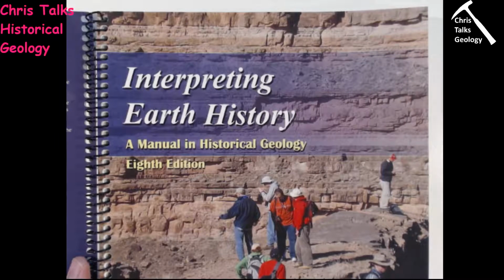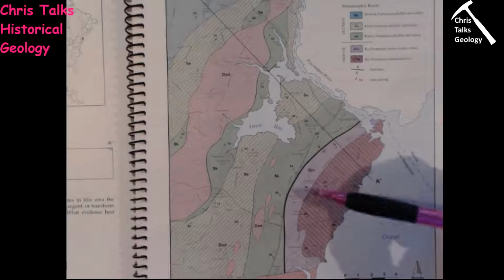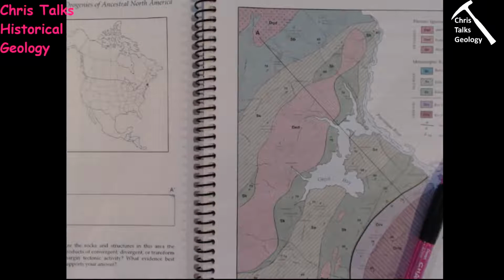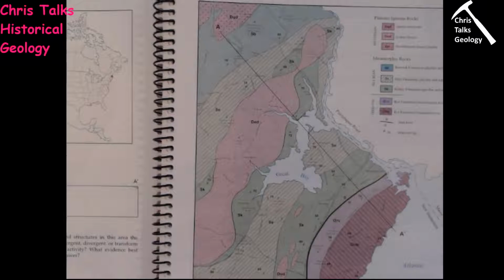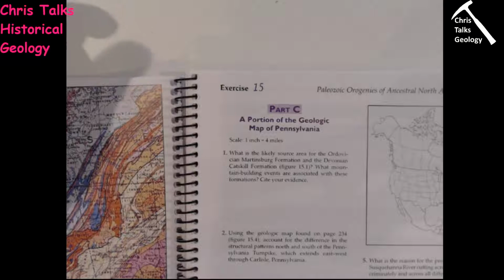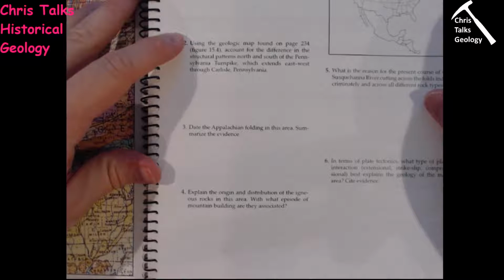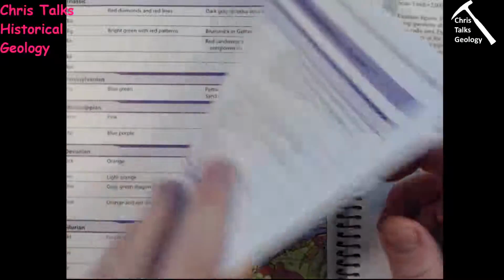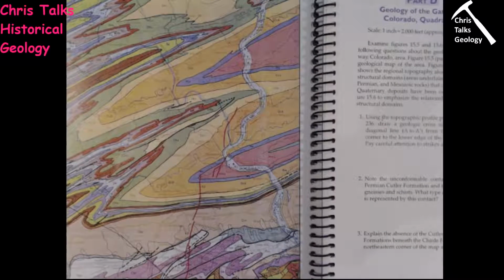Lab Assignment - Exercise 15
Exercise 15 - Paleozoic Orogenies of Ancestral North America